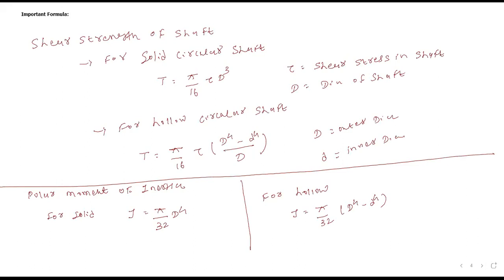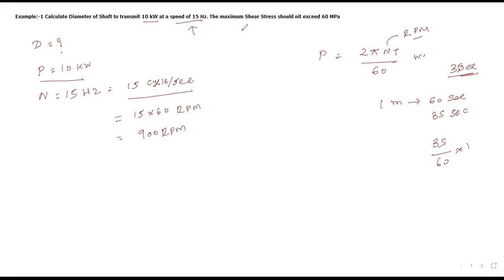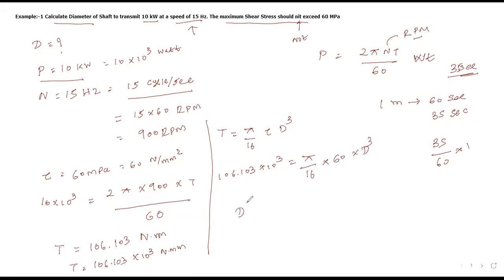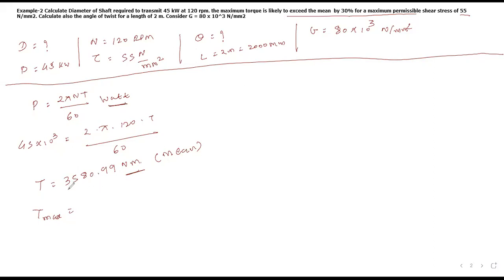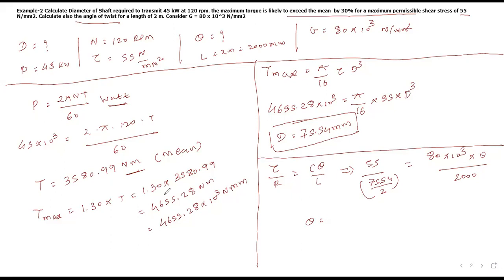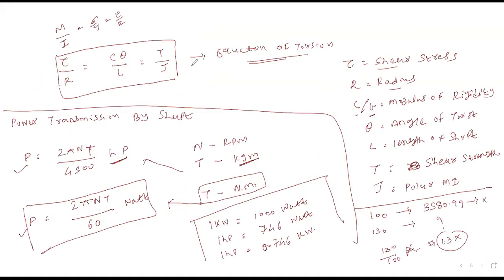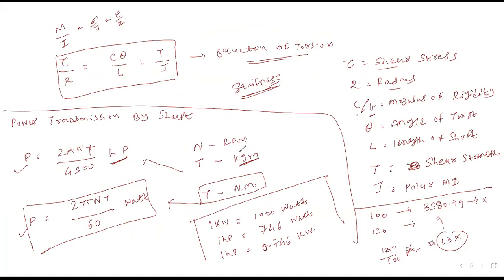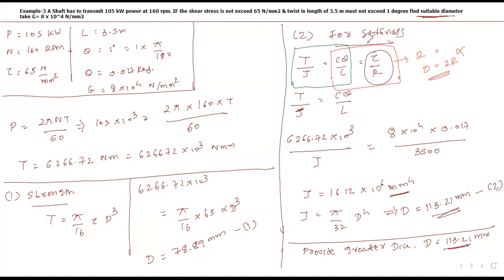2 Torsion Example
MODULE 3
Torsion Examples
Lecture-8